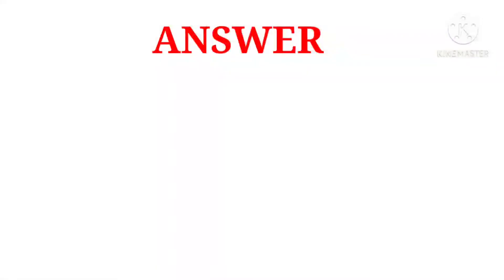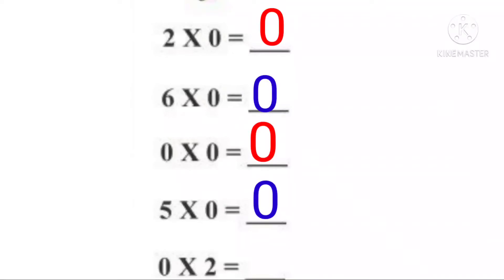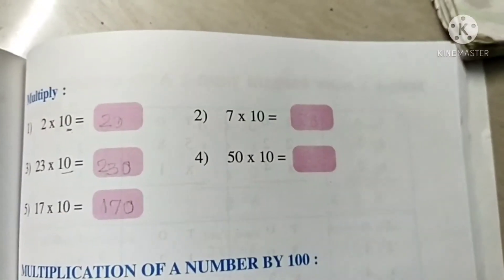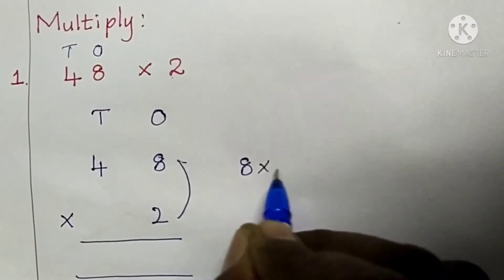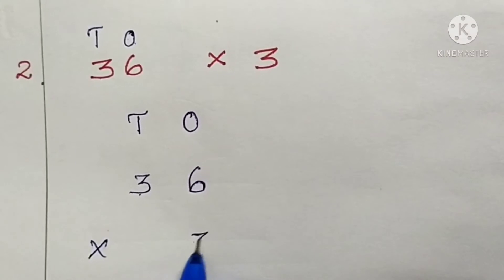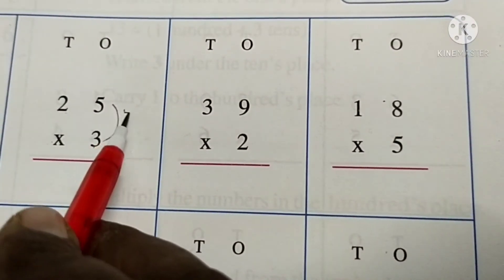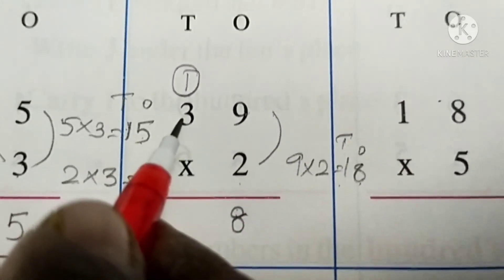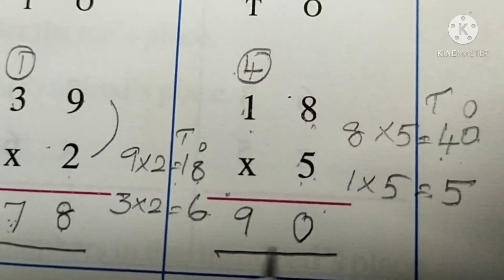MULTIPLICATION WITH CARRYING (2 DIGIT NUMBERS BY 1 DIGIT NUMBERS)